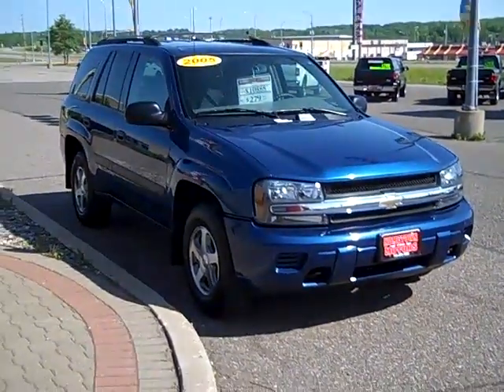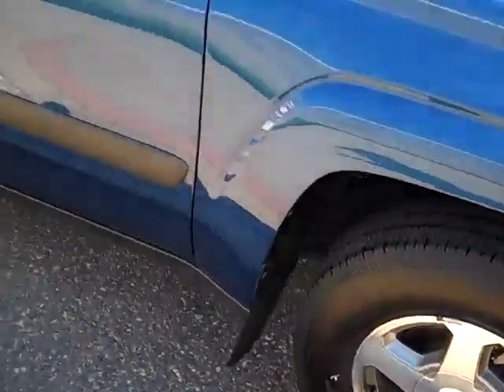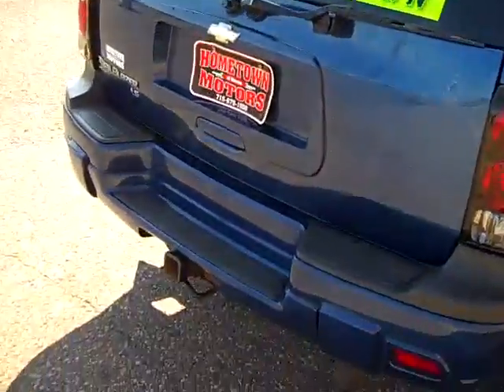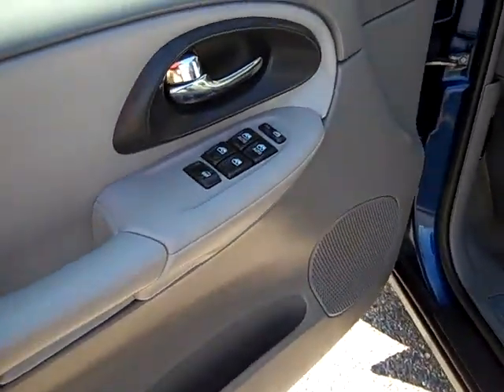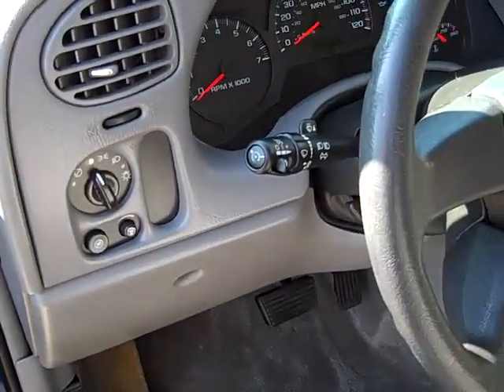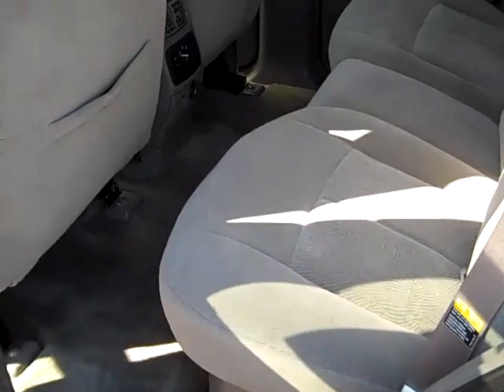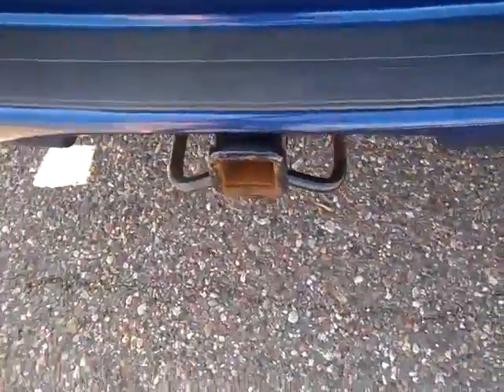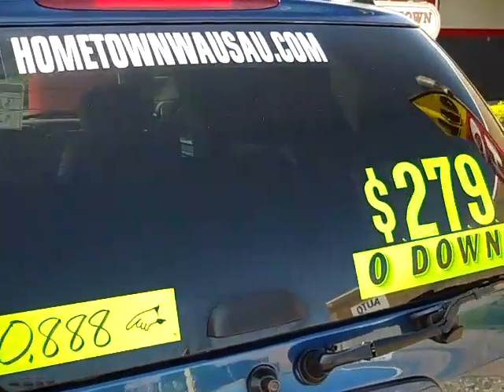2005 Chevrolet Trailblazer 4x4 Hometown Motors of Wausau Used Cars, WI